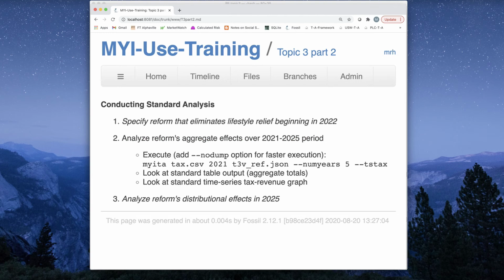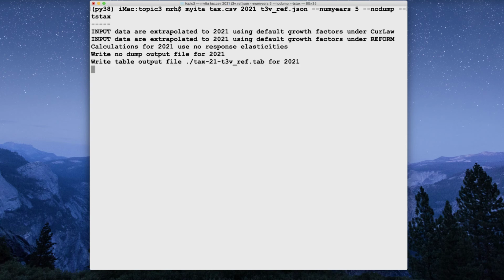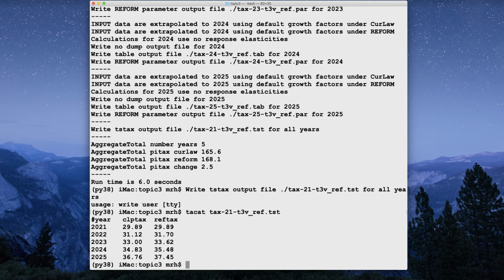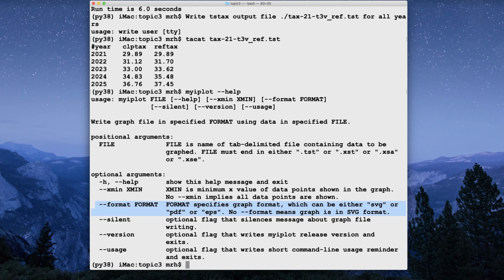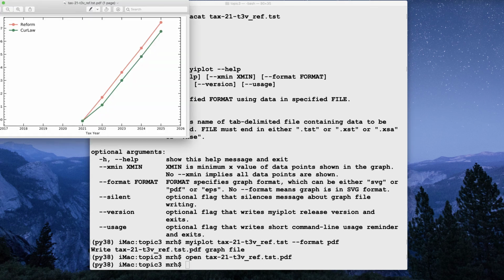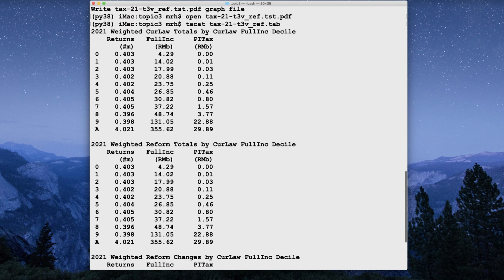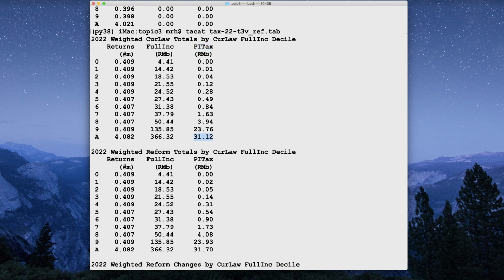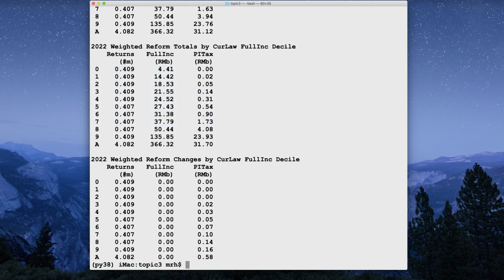Topic 3: Analyze reform's aggregate effects